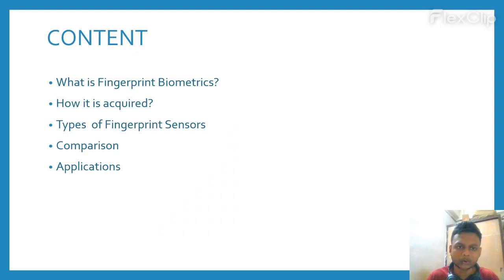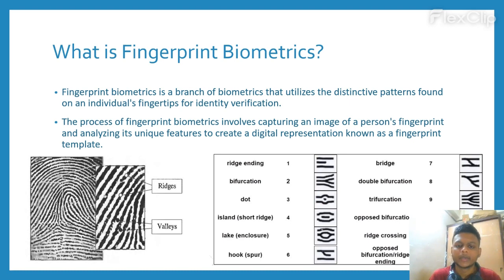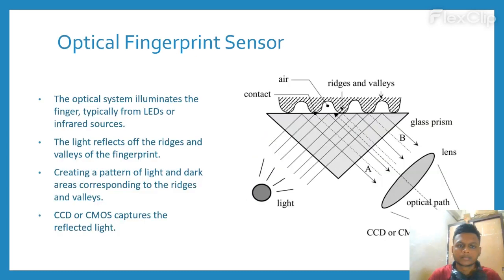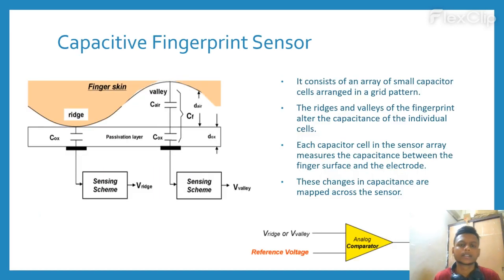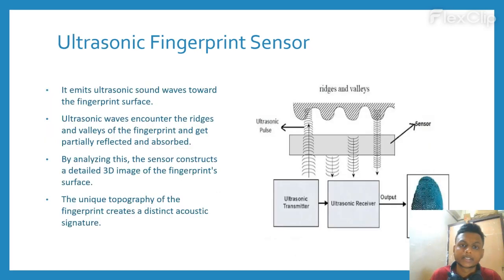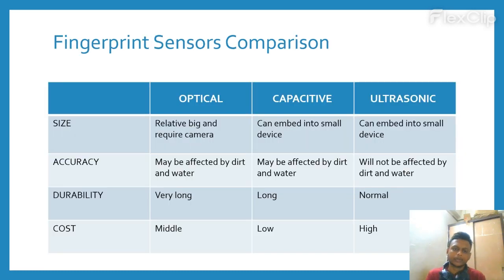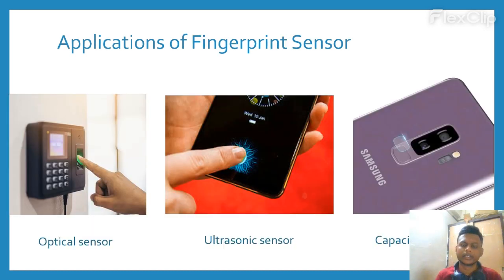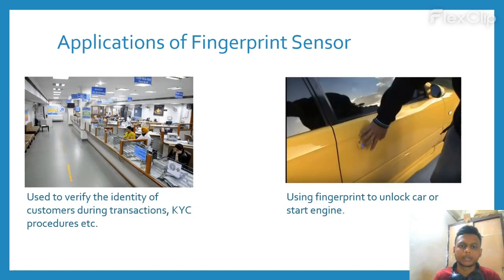Fingerprint biometric sensor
Dhiraj Kumar